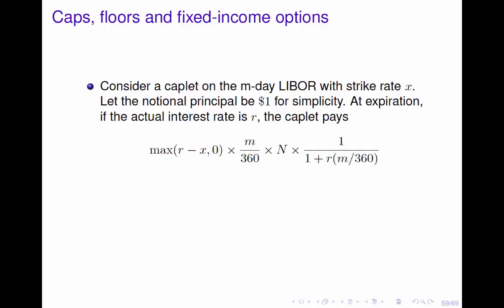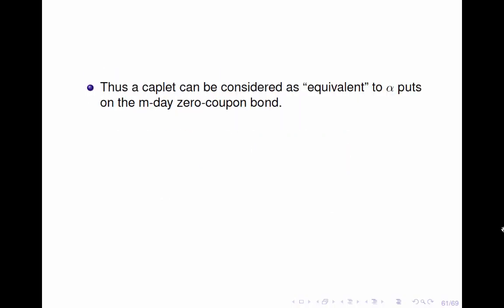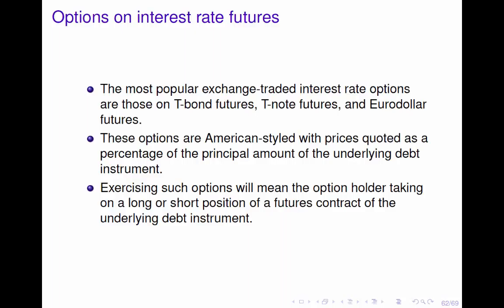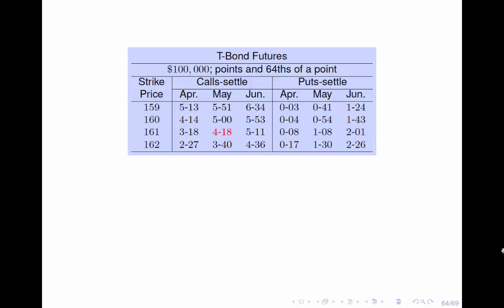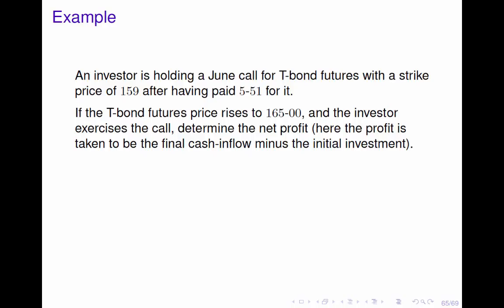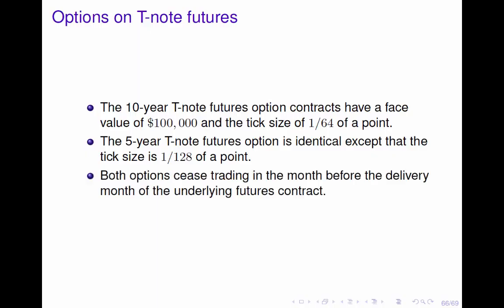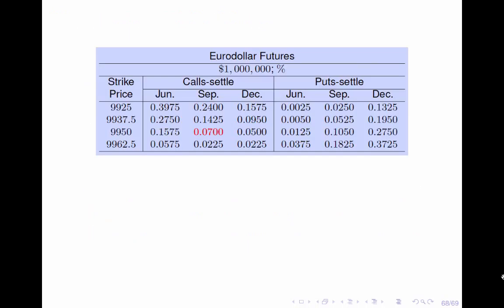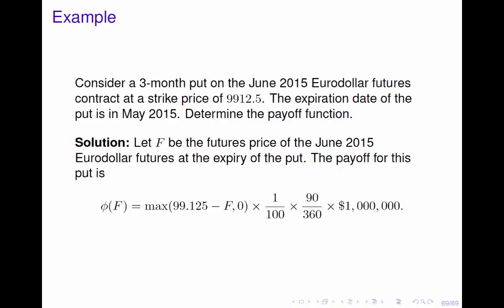Chapter5_5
Caps, floors and zero coupon bond options; options on interest rate futures (T-bond futures options, T-note futures options and Eurodollar futures options)